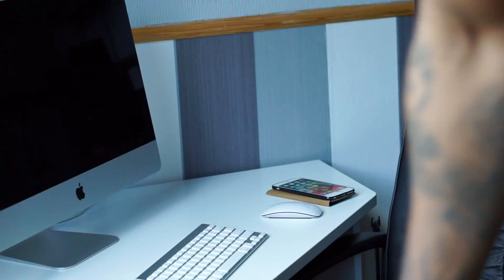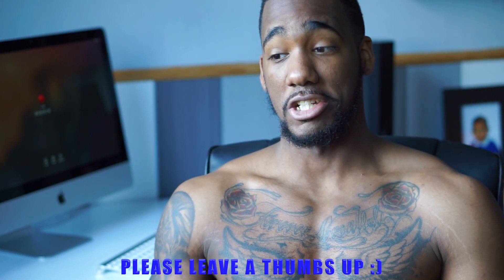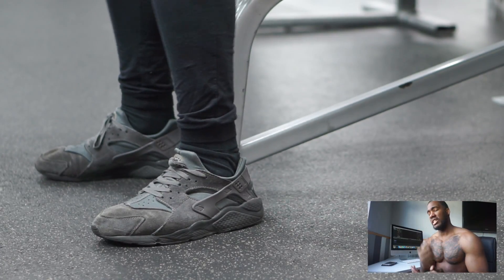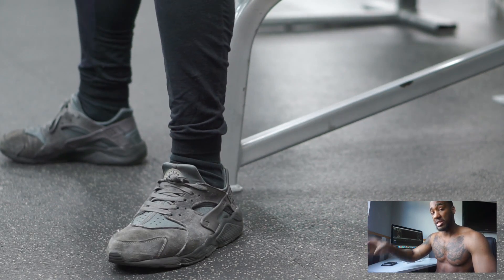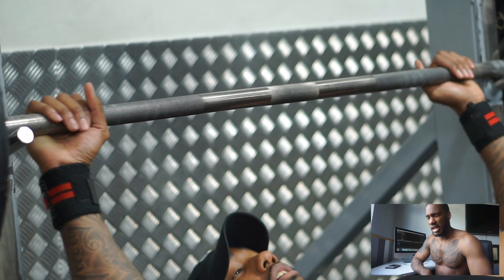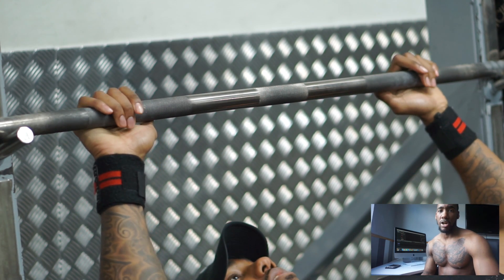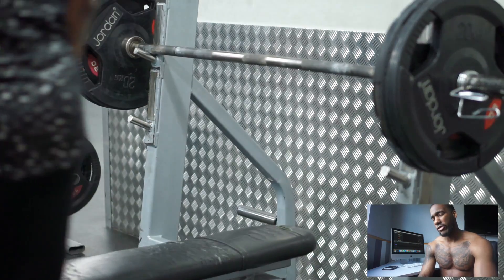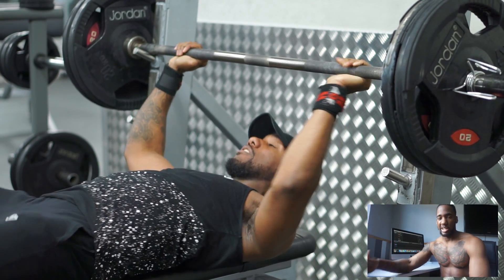How To Rep 100Kg On Bench Press